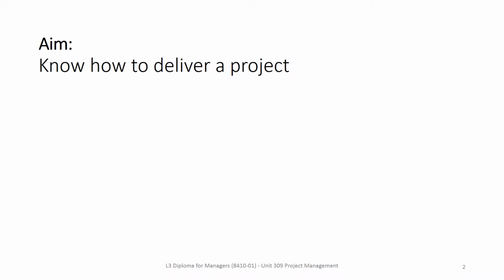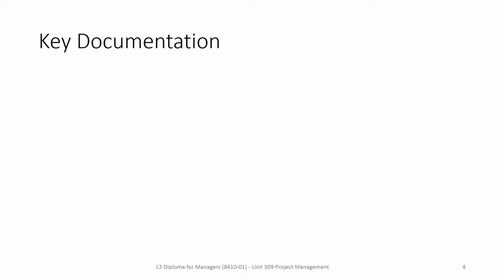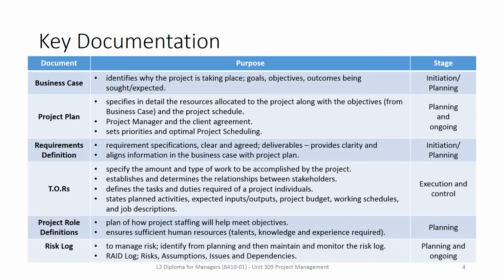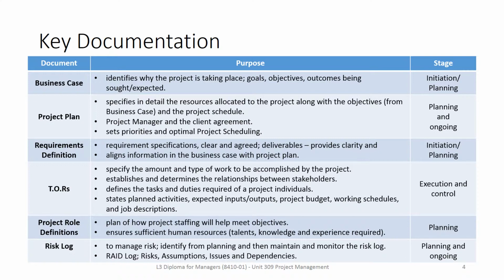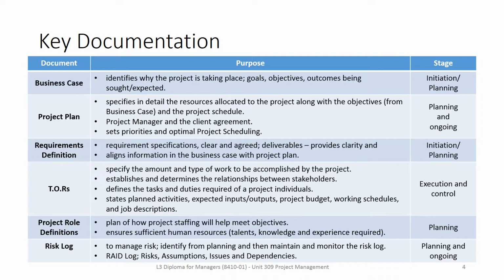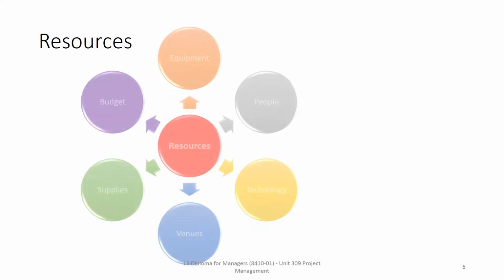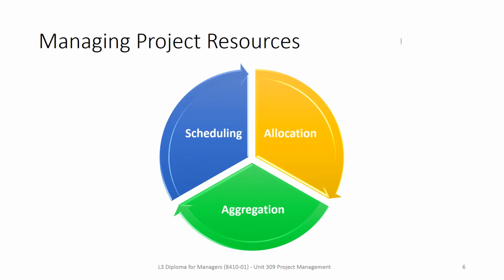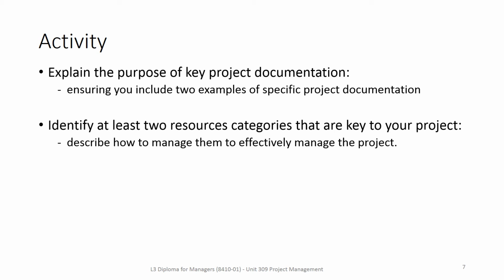Unit 309 session 2 part 1